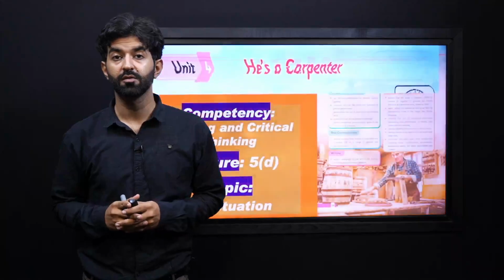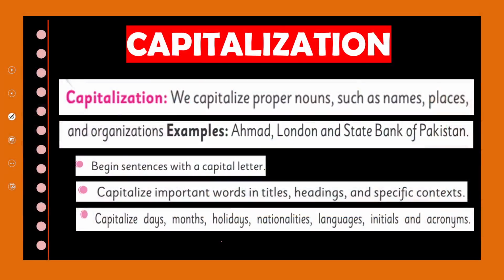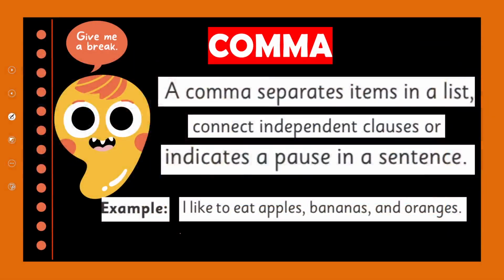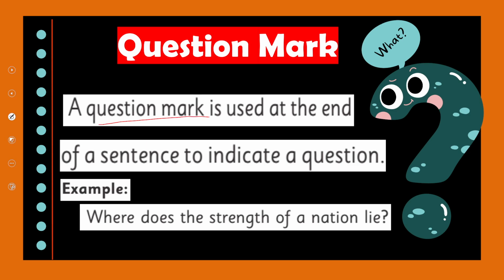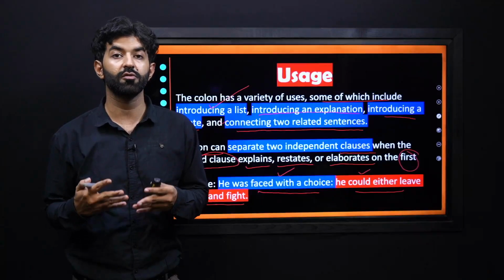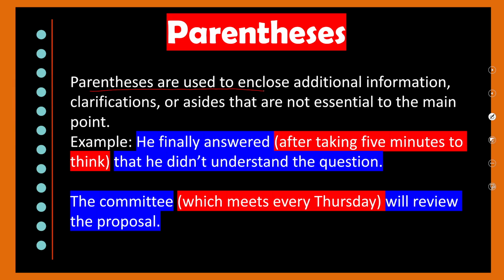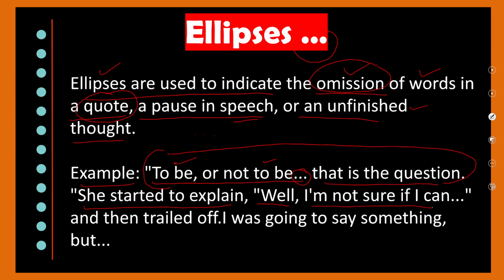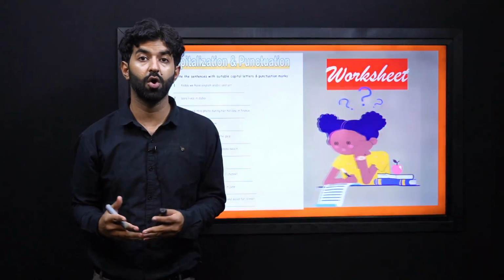English 8 Unit 4 Lecture 5d || NCP 2022-23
1.PowerPoint Presentation